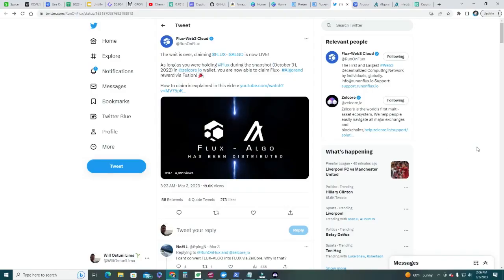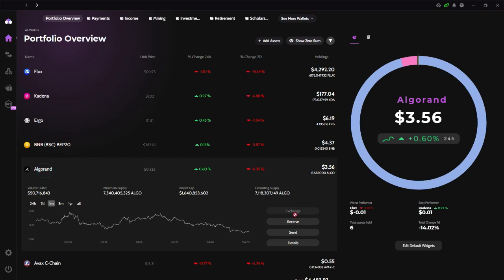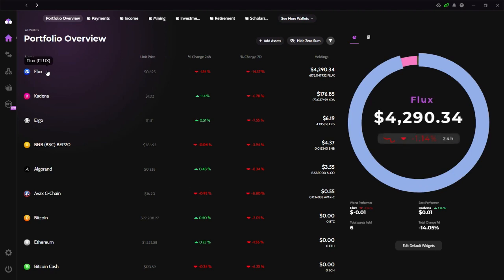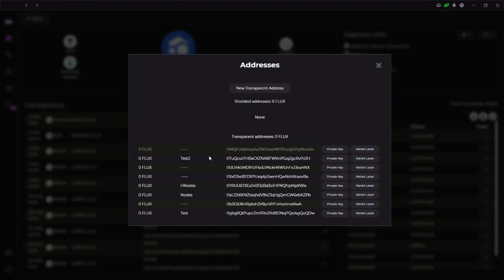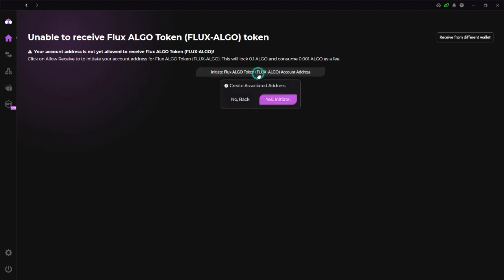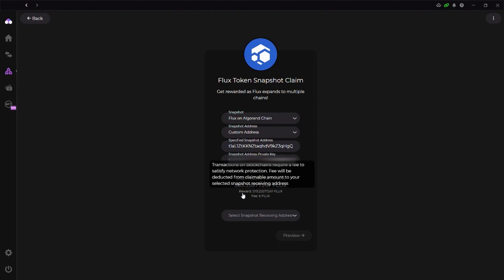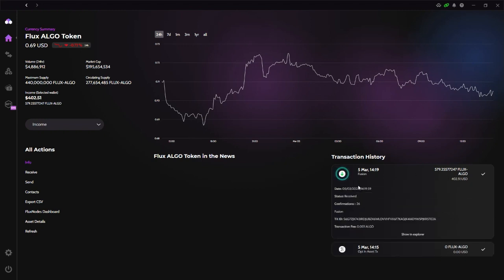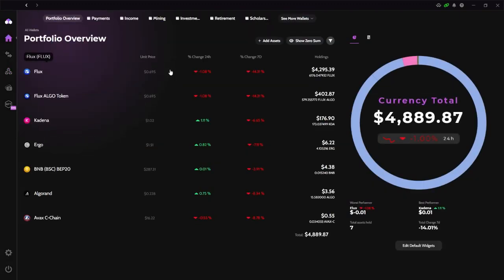Get your FLUX-ALGO parallel assets! How to claim it.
Flux just released a new parallel asset and it is available to be claimed from your Zelcore wallet. Step by step guide.